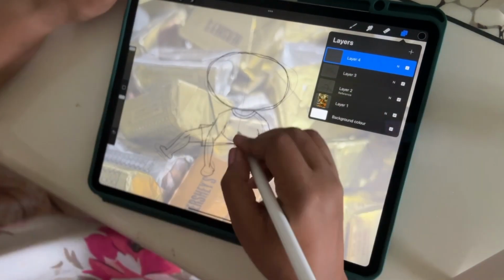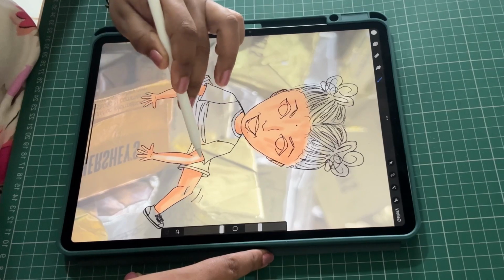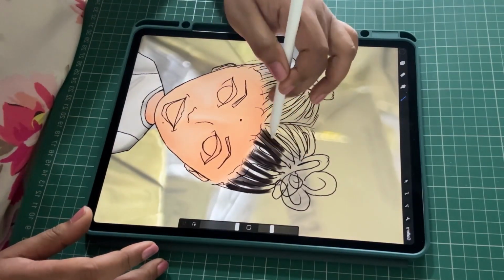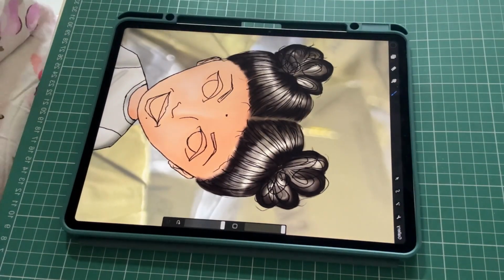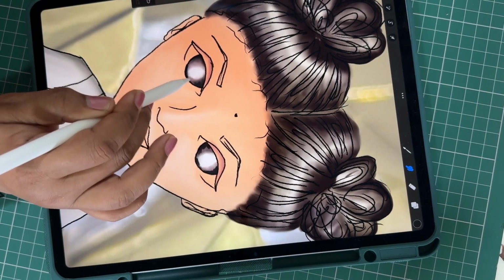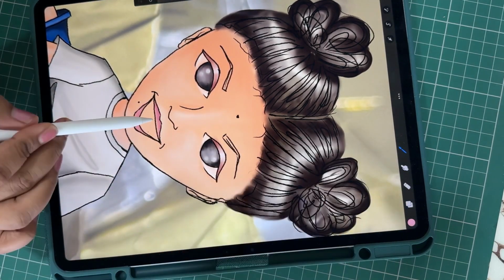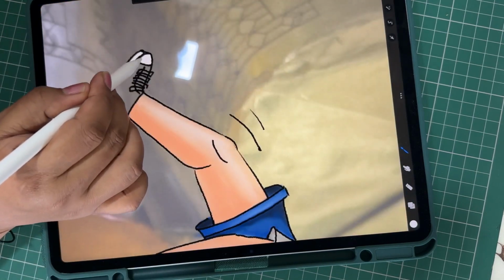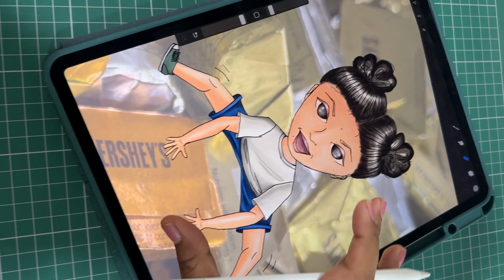Draw this storybook style character in Procreate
Step by step tutorial on how to draw characters in @Procreate
App: @procreate
Gadget: iPad Air 13-inch (M2) and Apple pencil Pro @apple
Hope you enjoyed this video.